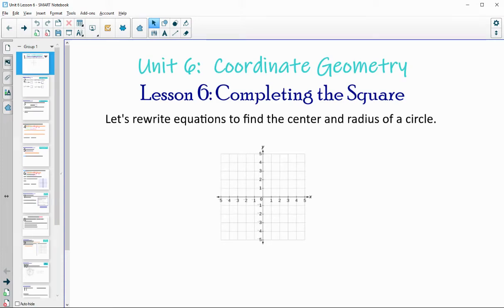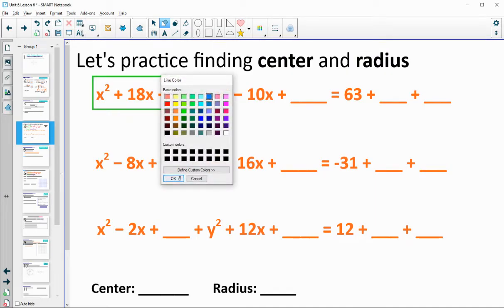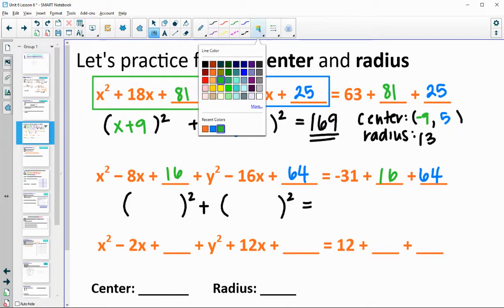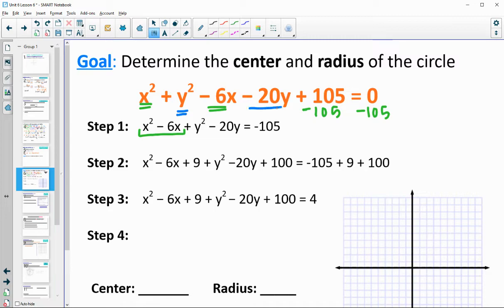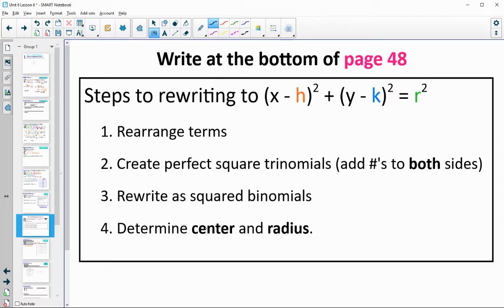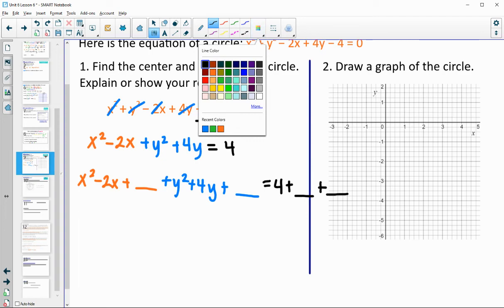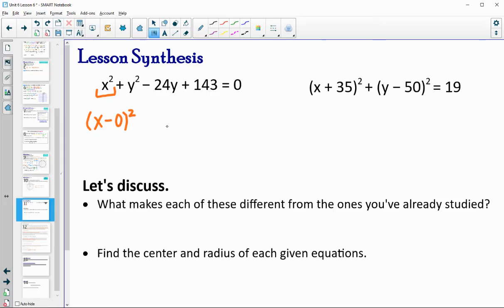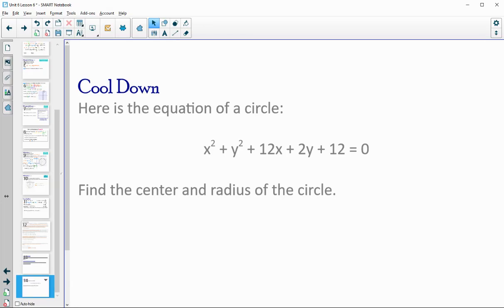Unit 6 Lesson 6 Video Lesson IM® GeometryTM authored by Illustrative Mathematics®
Lesson Title: Completing the Square

Common Core Standards in This Lesson:
CCSS.HSA-SSE.B.3 CCSS.HSG-GPE.A.1 CCSS.MP1 CCSS.MP5 CCSS.MP7 MN.9.3.4.5